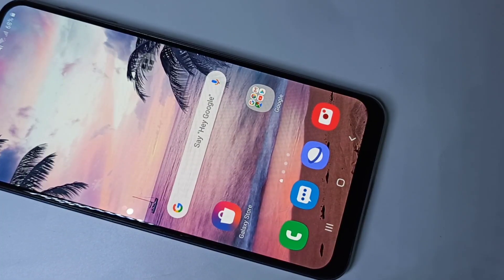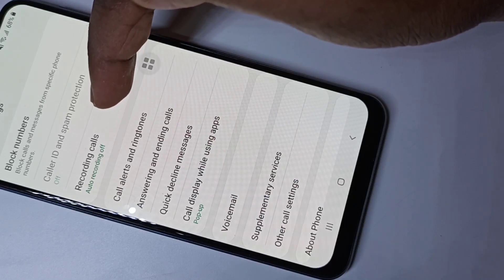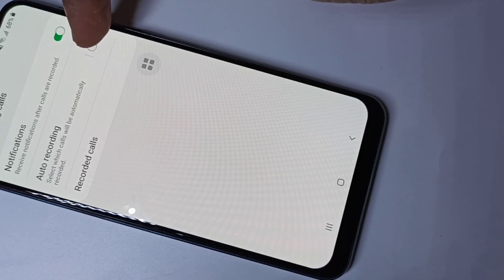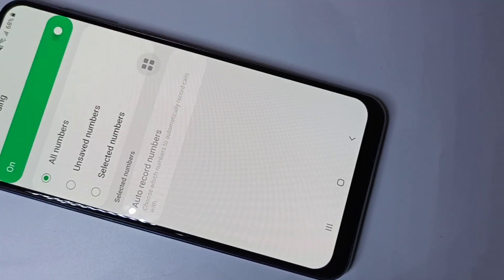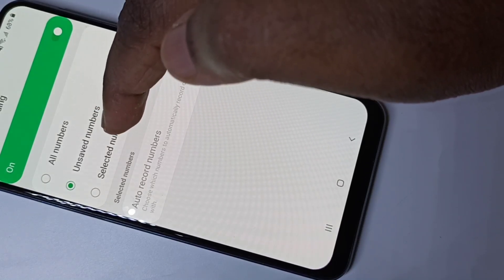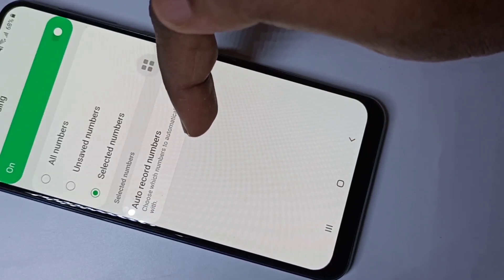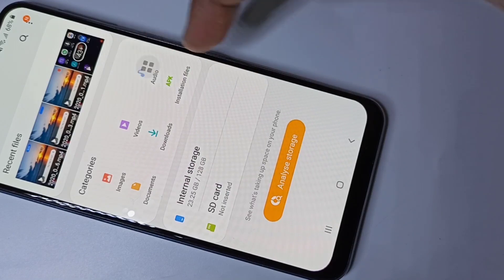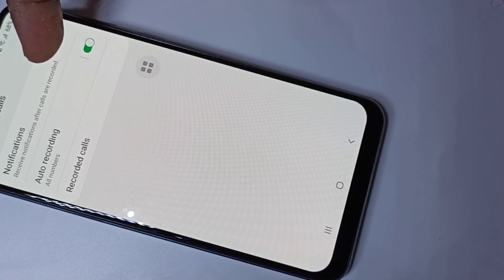How to Enable Auto Call Recording on Samsung Galaxy M11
Samsung Galaxy M11 Auto Call Recording
Samsung Galaxy M11 Record call